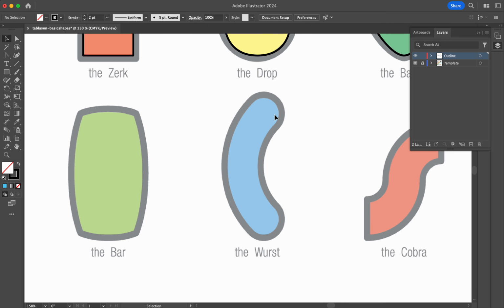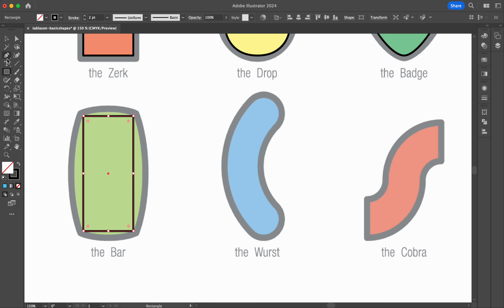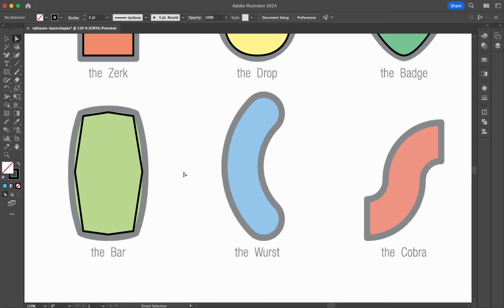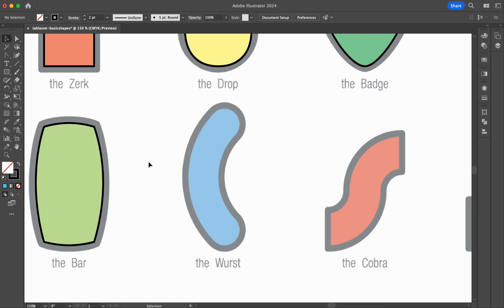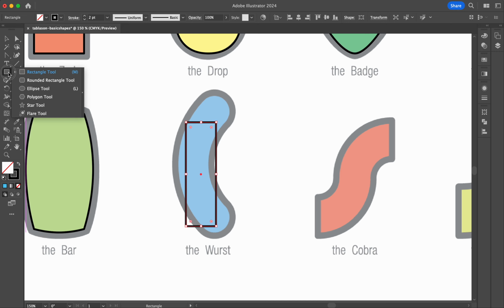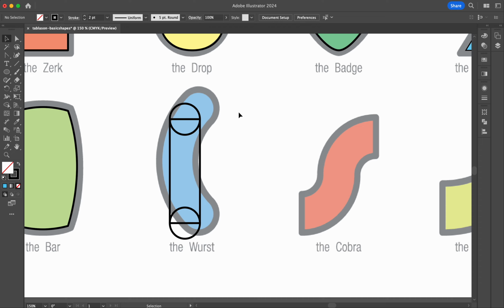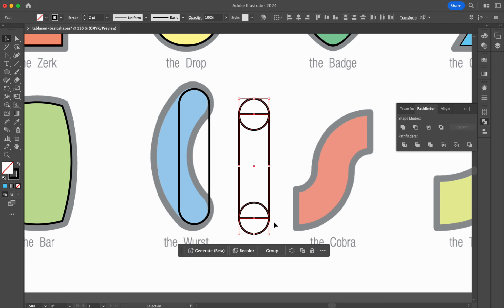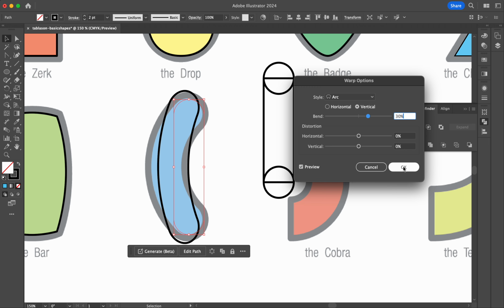Bar and Wurst